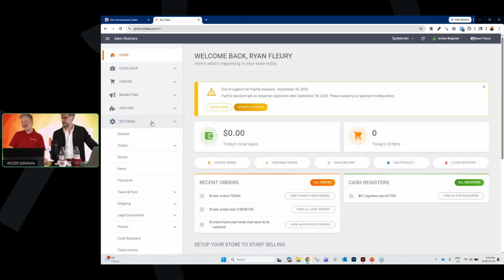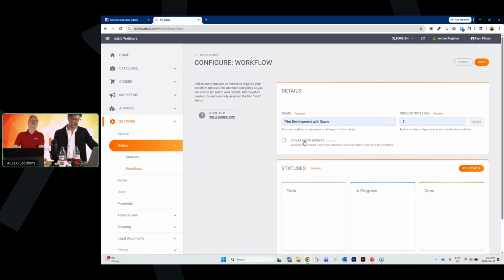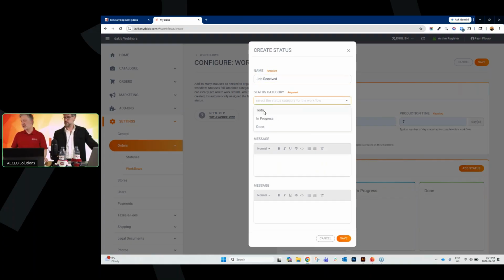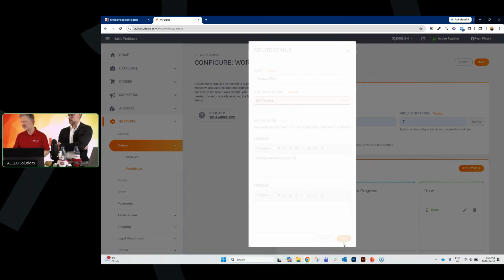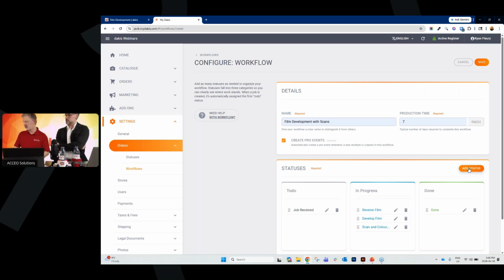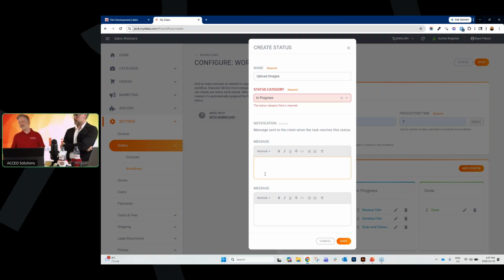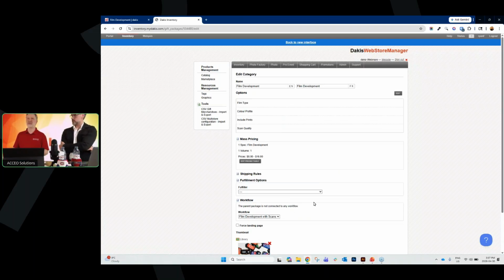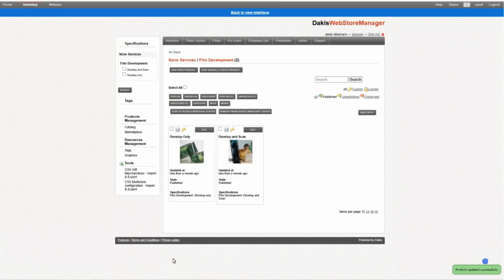How to Set Up Workjobs in dakis: Configuring Photo Lab Workflows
A step-by-step guide to setting up Workjobs workflows in dakis. This tutorial walks through creating a film developing workflow with scans, defining each production status, configuring customer notifications, and tethering the workflow to your Photo Factory product.

In this setup tutorial, you will see:

How to access the Workjobs settings inside dakis and create a new workflow for any production process.

How to set the expected production time and configure the workflow to send completed orders to Pro Event Gallery (requires an active Pro Event Gallery subscription).

How to build the three workflow columns (To Do, In Progress, Done) and add custom statuses to each one, including: Job Received, Film Received, Developed Film, Scan and Color Correct, Upload Images, and Done.How to configure automatic customer email notifications at each status, including when to send messages and when to skip them (for example, when the customer journey already covers the notification automatically).The image upload step and why no manual message is needed here. The send notification button on the image upload screen triggers a pre-configured email from the customer journey automation.

How to tether the workflow to your Photo Factory products. You can apply one workflow at the subcategory level (so all products in that category use the same workflow), or set workflow at the individual product level for more granular control (for example, separate workflows for develop-only versus develop-with-scans).

Built for photo labs and camera retailers configuring production tracking in dakis Workjobs. This is the workflow layer that connects customer-facing orders (from Photo Factory and POS) to the lab production process and the customer notification system.

This video is part of our film developing series, which also covers Photo Factory product setup and the full receiving-to-completion workflow.